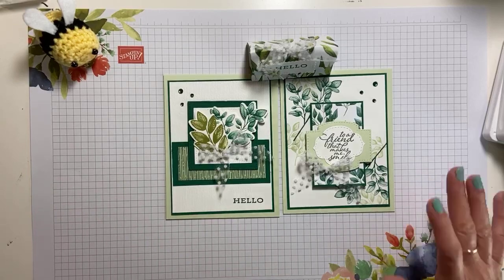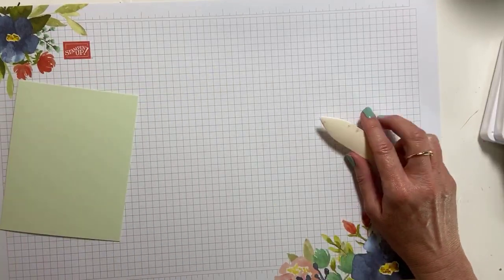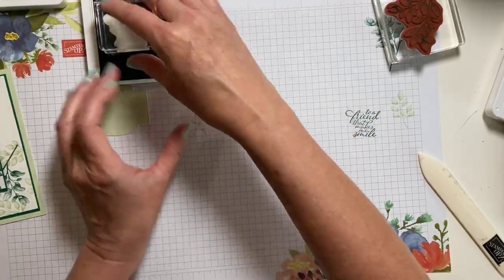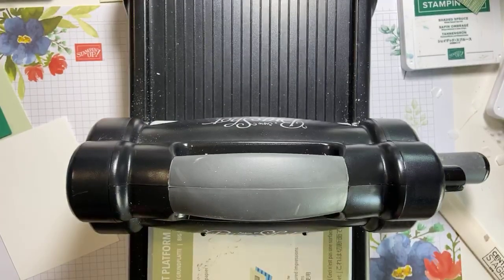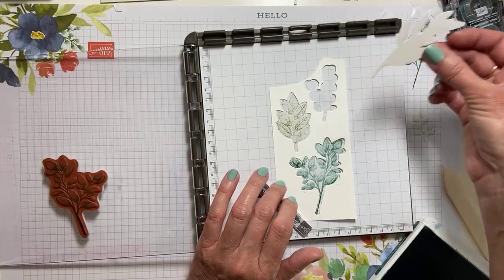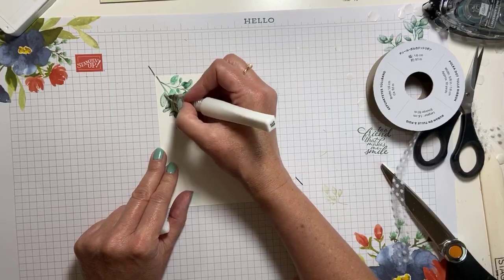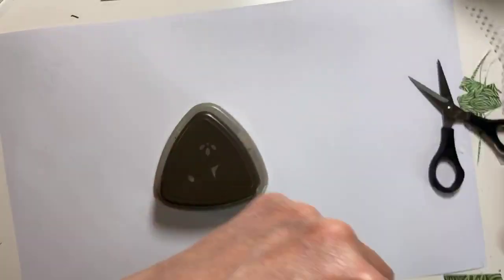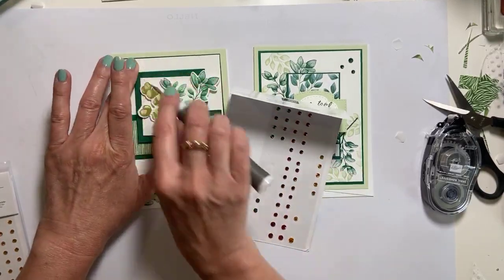Crafting with the Forever Greenery Suite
It’s Crafty Saturday and we’re making 3 projects with the new Forever Greenery Suite.

Join me at 8 am Monday through Friday for more Coffee & Cards with Michelle - crafting live here on my Facebook page. And every Saturday at 9 am for Crafty Saturday. Happy Stamping!

Whisper White 5/8" (1.6 Cm) Polka Dot Tulle Ribbon [146912] - Price: $7.50